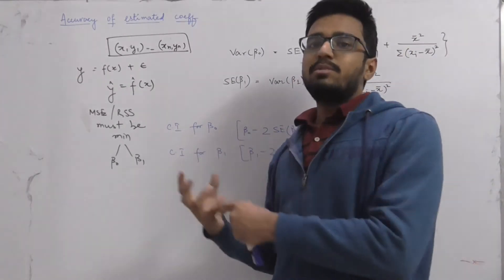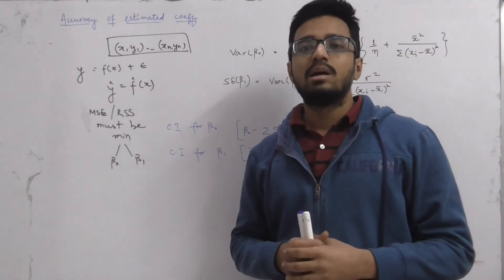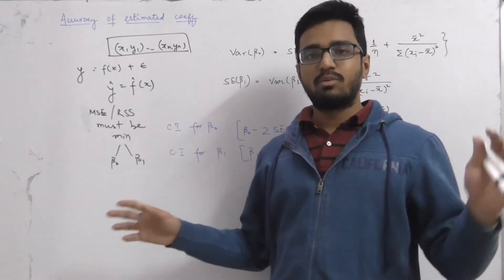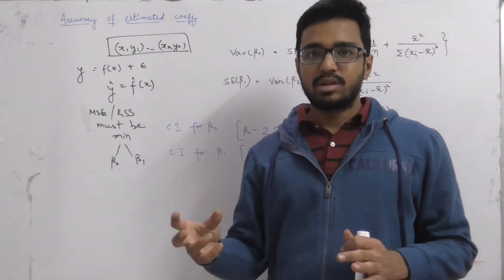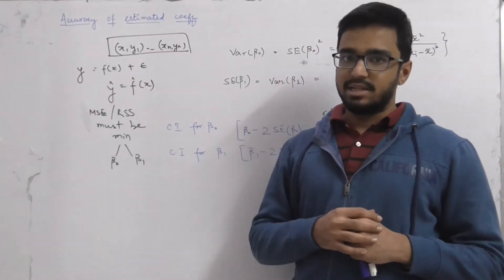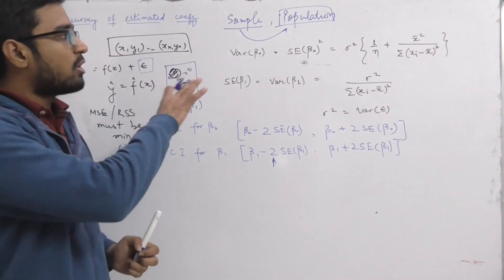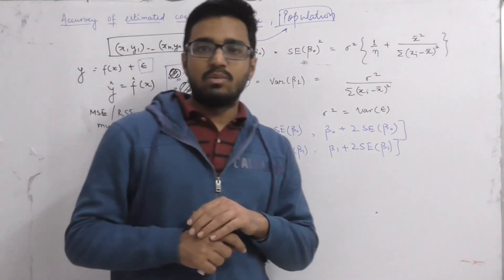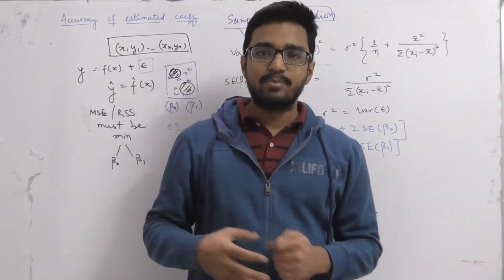How to calculate Accuracy of Estimated Coefficients of Linear Regression |Statistical Learning| ISLR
We have calculated the model coefficients of linear regression by putting the derivative of the cost function to zero. But then also accuracy is associated with these model parameters.

Chapters
0:00 Introduction
1:20 Recap
3:43 Intuition
6:53 Formulation

Inspiration: This video is inspired by the book An Introduction to Statistical Learning by Gareth M. James, Daniela Witten, Trevor Hastie, Robert Tibshirani.

About Me:
Hello, my name is Aayush Ostwal. I am a B.Tech graduate in Mechanical Engineering from IIT Kanpur. I have only one motto for contributing to the society of Data science. I love to make videos, write blogs, read books (at least trying :)) and also drama. In my college, I performed in many stage plays and street plays.